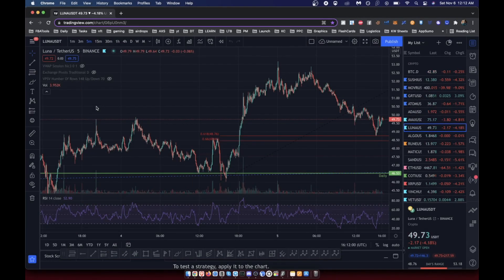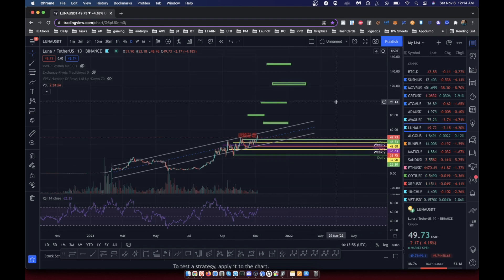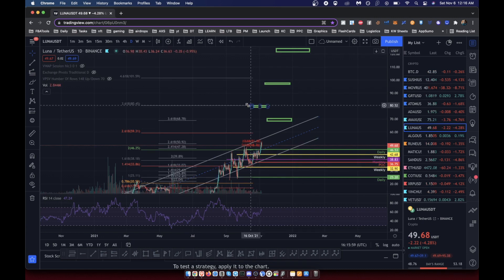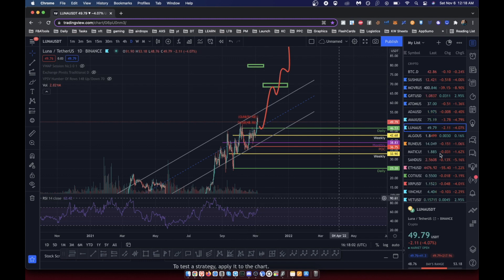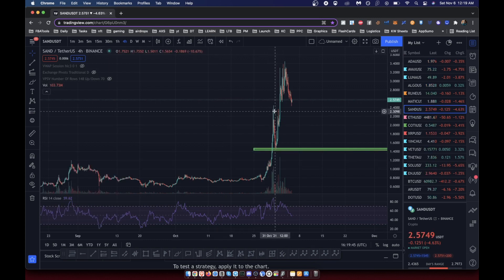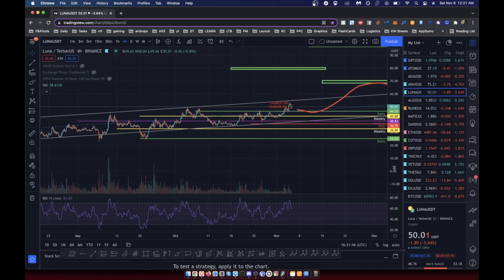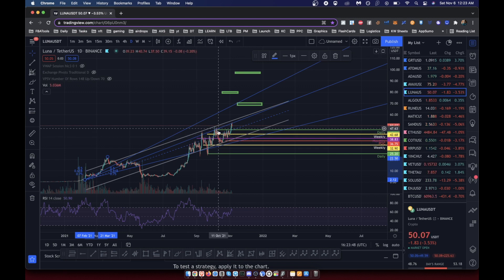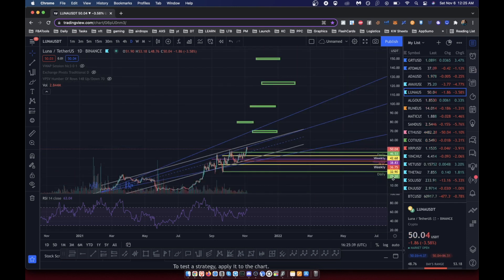Terra LUNA Coin Where Will Price Go Technical Analysis Crypto Currency Bull Run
Welcome to the Crypto Channel IDO Journey 🚀

With a new bull market on the horizon we're here to find, vet, and look at new projects in crypto.

Web3 Gamefi Gaming NFT crypto IDO ICO Join the community while its early to talk about crypto alpha, and get rewarded for being an early member of Peanut Games

Formerly IDO Journey where I talked about IDO’s.  Now “Crypto Gaming” where I use my knowledge from talking with VC’s and my passion for playing fun games to talk about, review, and play crypto games.

How the changes happened:Some friends and I saw the issue with crypto gaming and decided to combine our e-commerce/entrepreneur backgrounds to start a crypto gaming studio, Peanut Hub.

As IDO season ended, I had built a community of active crypto natives on discord where we shared alpha and researched projects.We realized with Peanut Hub that we wanted a community just like IDO Journey’s Discord, so we asked the community and it was a 100% vote to merging into Peanut Hub.